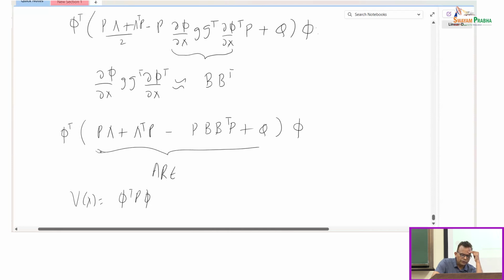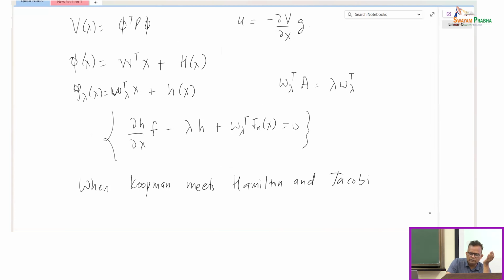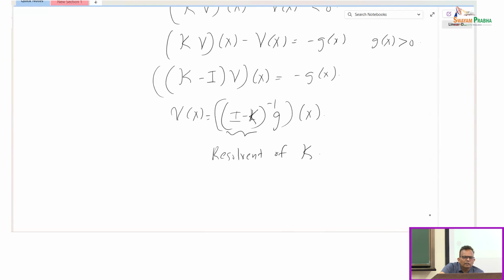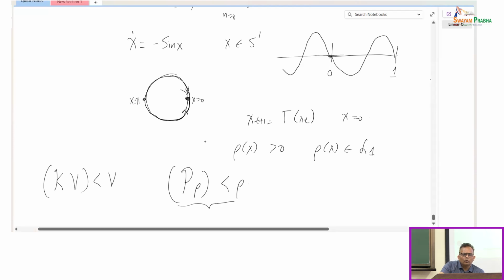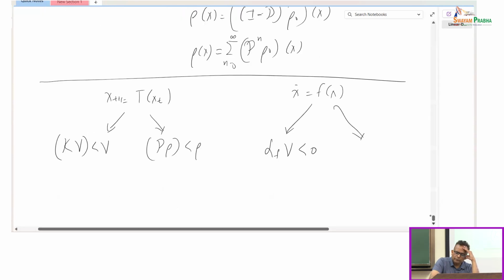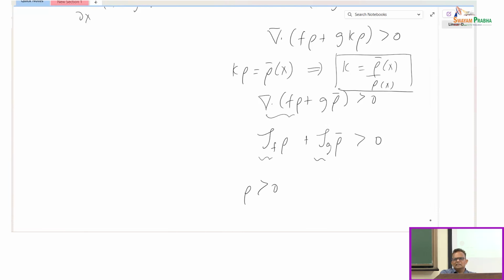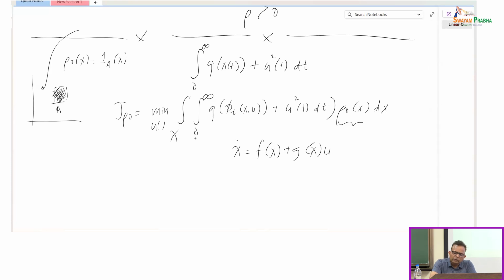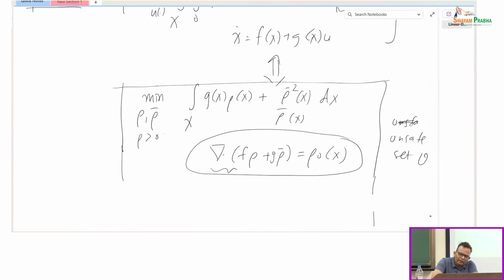L10 Data-driven control using. Perron-Frobenius. Duality in control theory using P-F formulatin